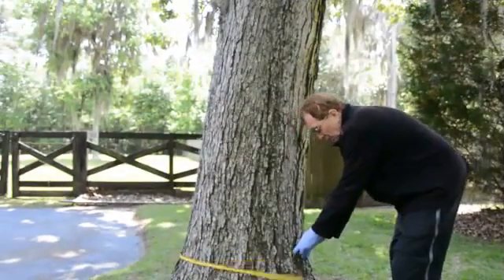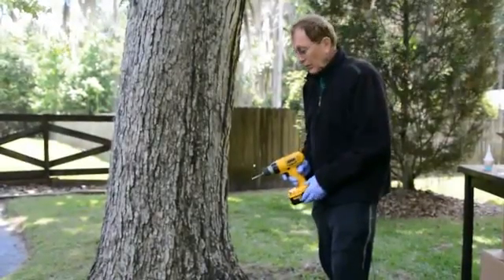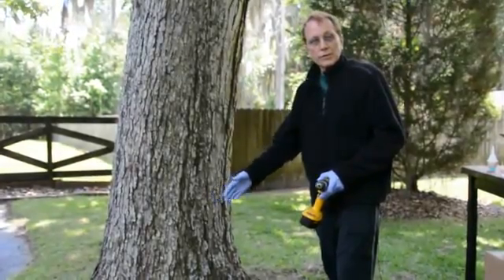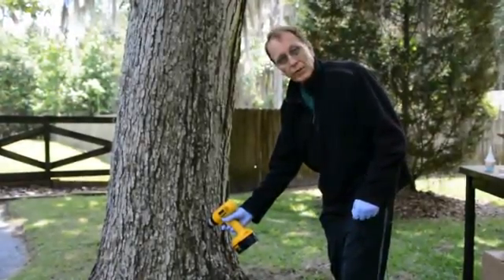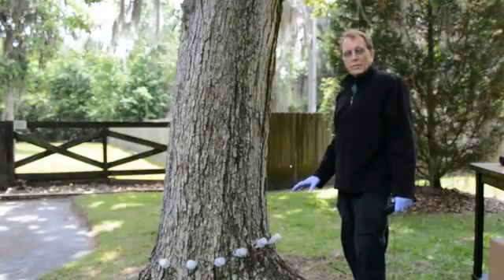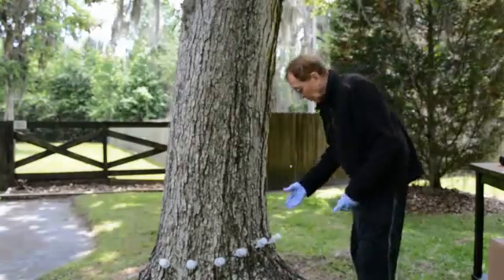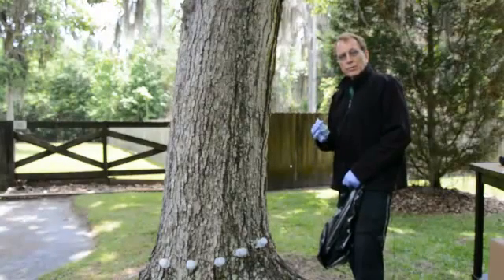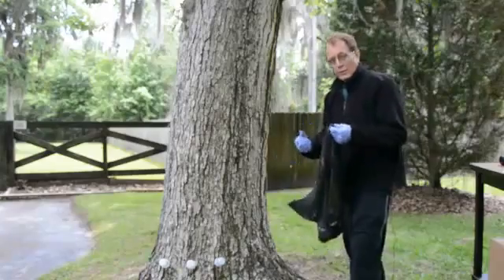Tree Tech Micro-injection Step by Step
The Tree Tech® Micro-injection System sets a new standard for economical and environmentally safe tree health care. Traditional methods of applying chemicals and pesticides are becoming less suited for environmentally sensitive uses. Wherever environmentally safe tree health care is a concern, the Tree Tech micro-injection system is the professional's first choice.